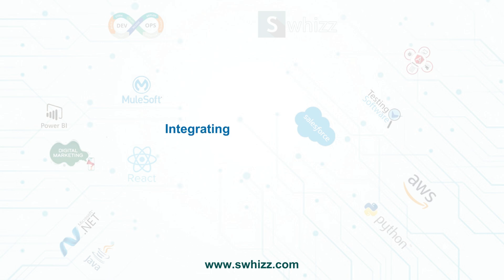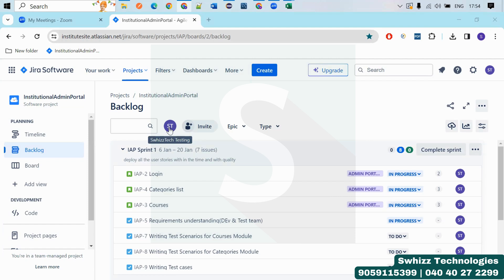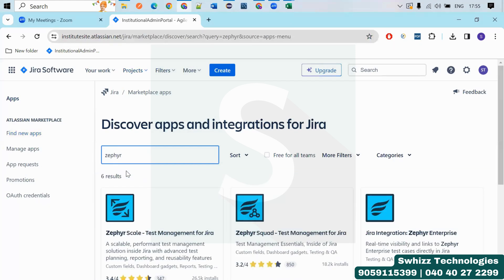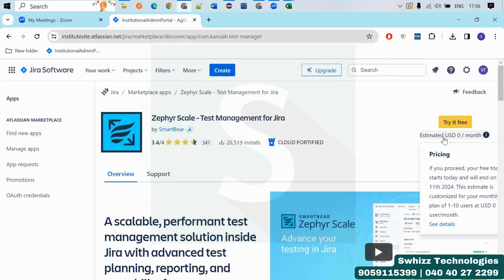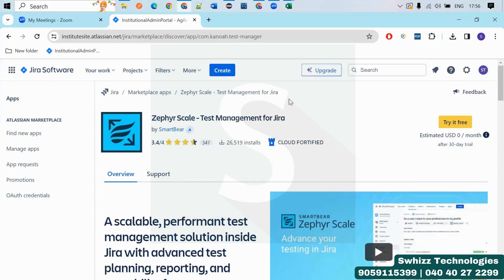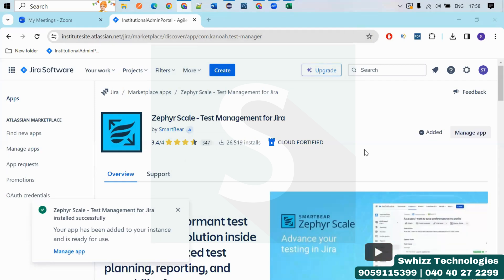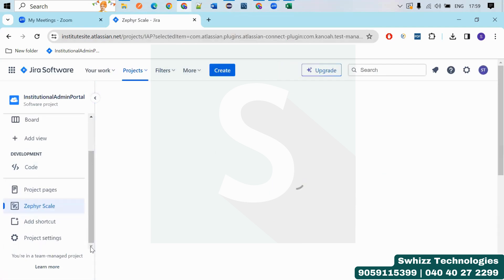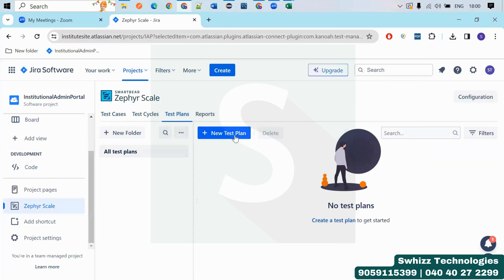Integrating Zephyr 6X in Jira: A Guide to Streamline Testing Activities | Swhizz Technologies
Unlock the full potential of your testing activities! 🌟 In this comprehensive guide, we'll walk you through the step-by-step process of integrating Zephyr 6X in Jira, streamlining your testing workflows for enhanced efficiency. Join us on this journey of seamless integration and optimization with Swhizz Technologies! 💻✨